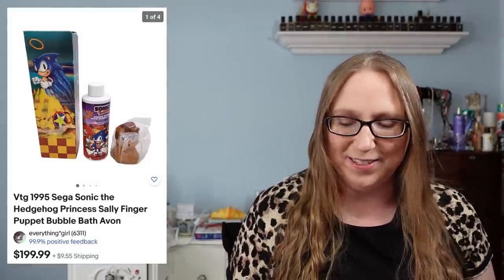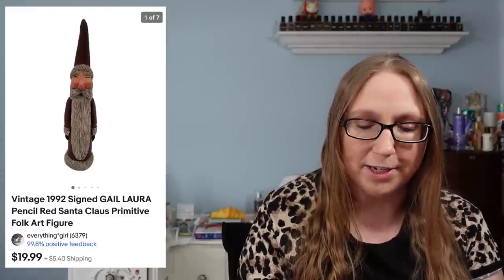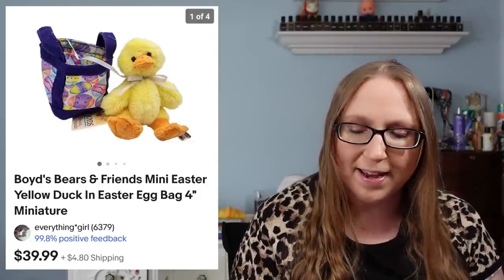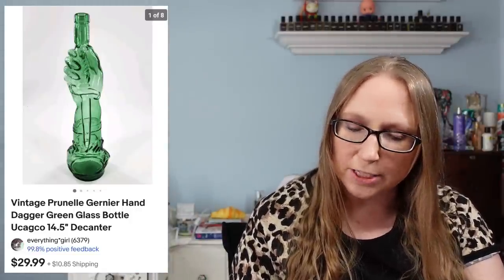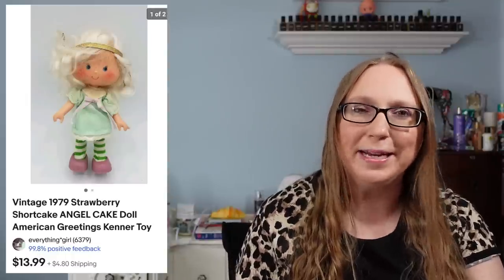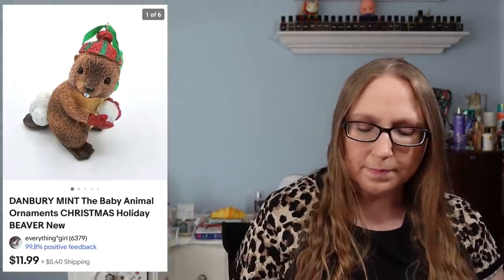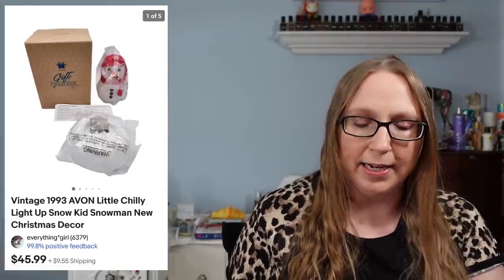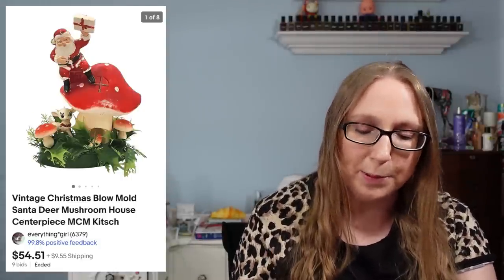CHA CHING! #118 What Sold on EBAY! Thrift Finds That Sell For PROFIT!